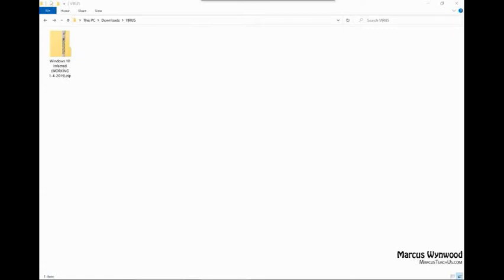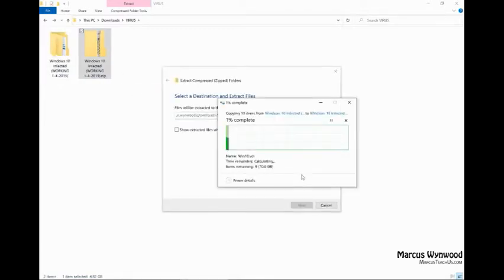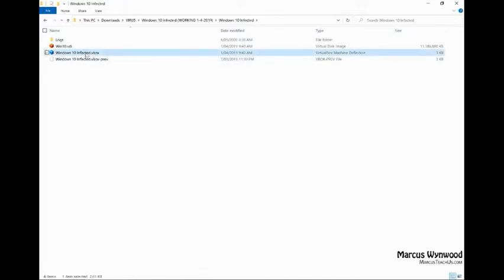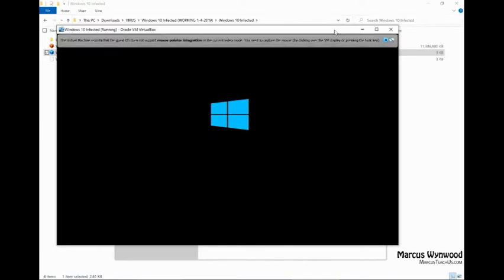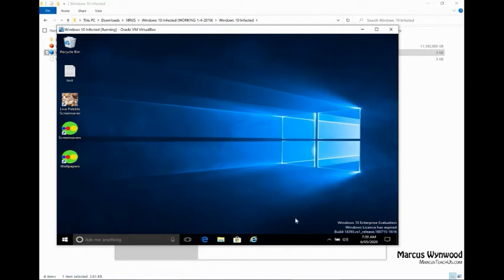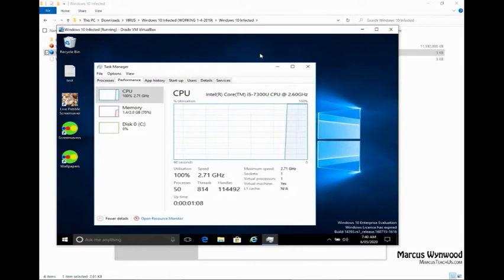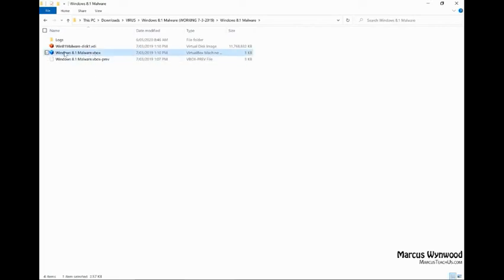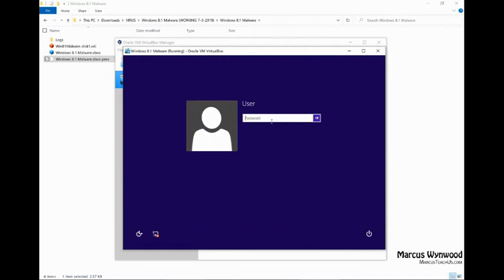Virus Removal Task Explanation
This is an explanation of the Virus Removal task.